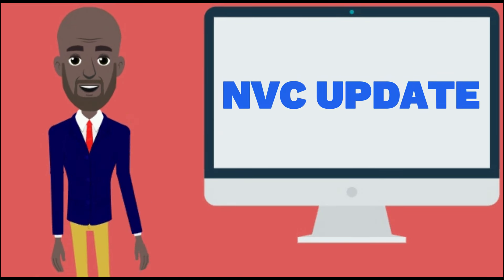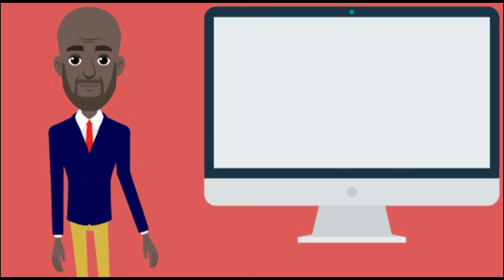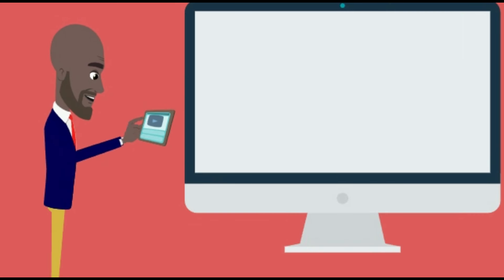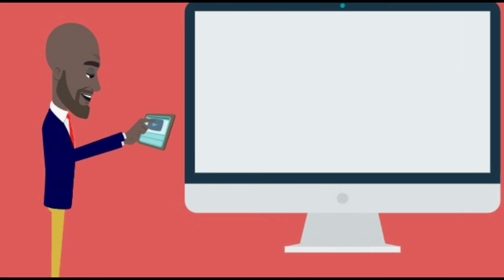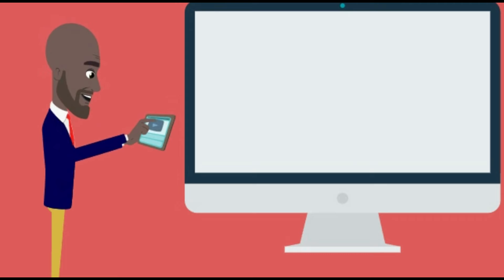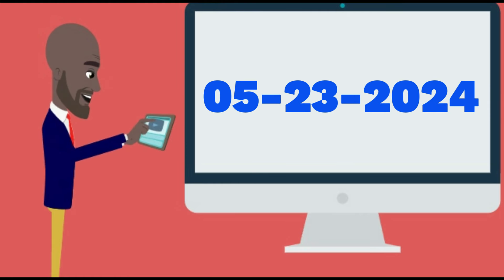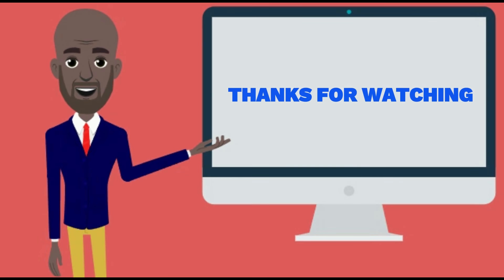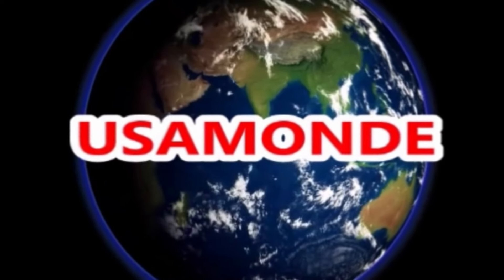NVC Timeframes For 05-28-2024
As of May 28, 2024, the National Visa Center (NVC) is processing cases received from USCIS on April 18, 2024. Current case review time for submitted documents is up to May 20, 2024, and responses to public inquiries are up to May 23, 2024.

From demystifying the I-130 petition process to understanding green card applications, US citizenship pathways, and easing the transition for newcomers to the USA, we're here to guide you